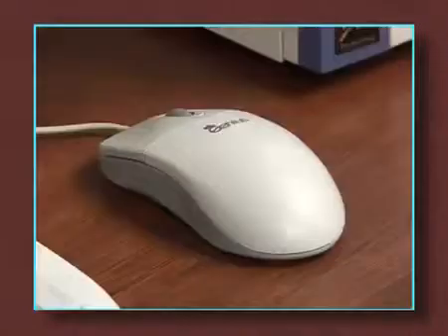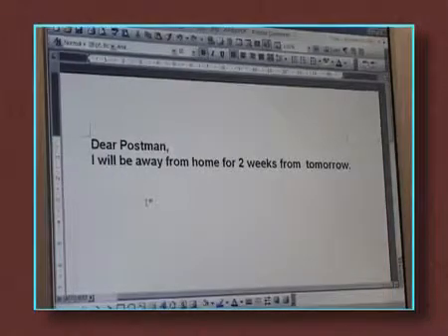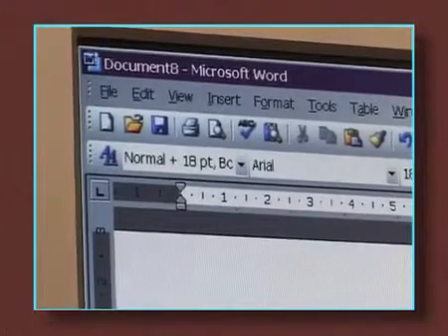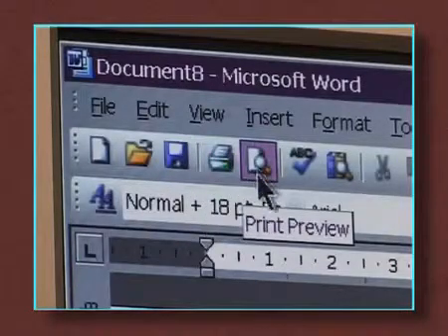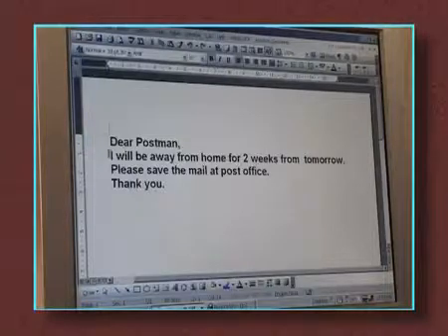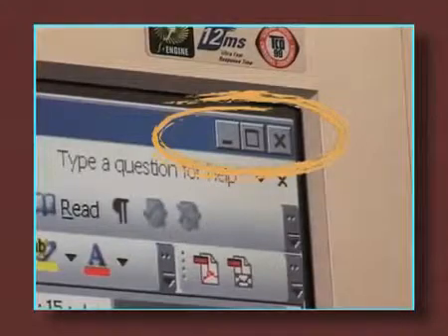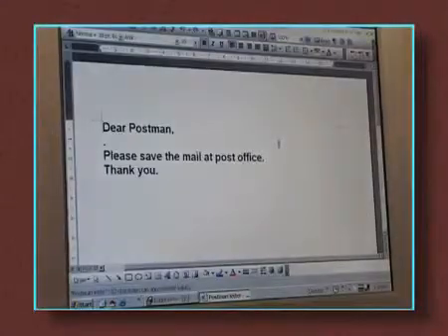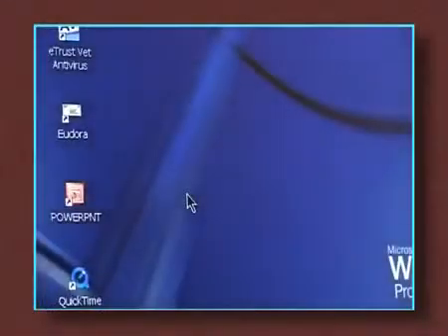Computer Basics Ch 4 Word Processing